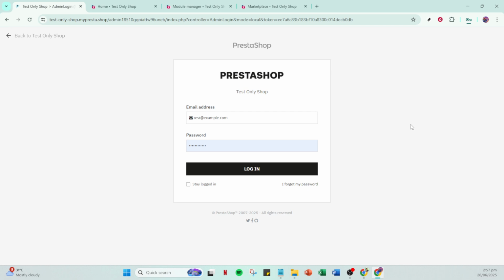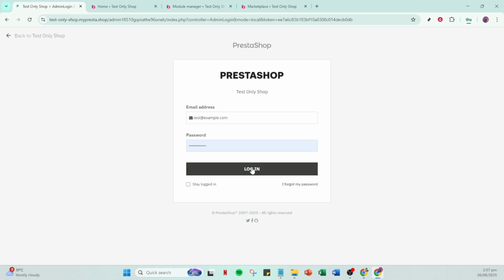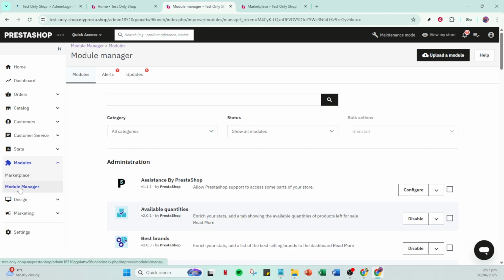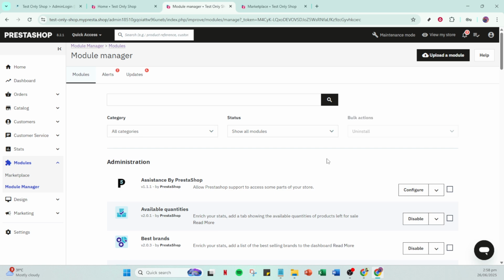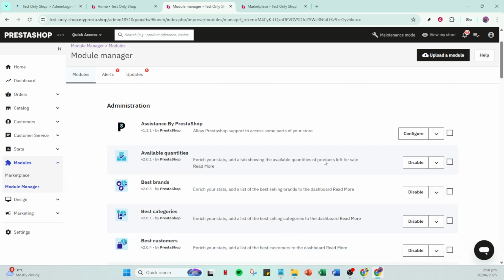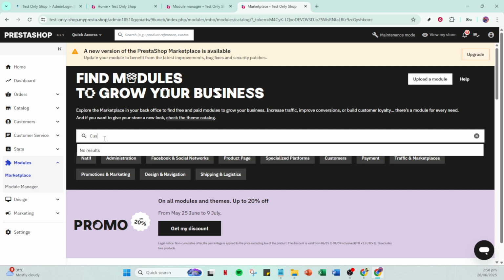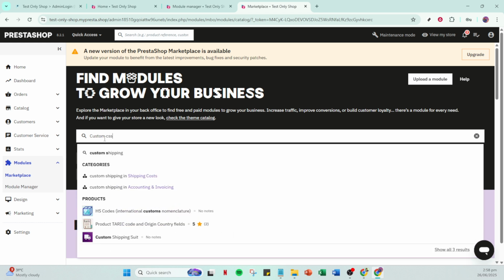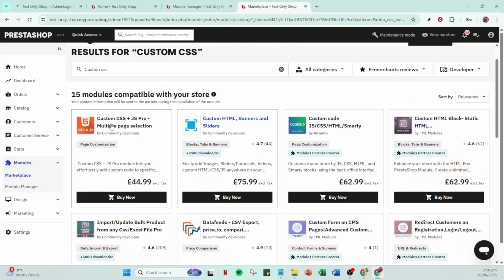How To Add Custom CSS in Prestashop for Specific Pages Only [2025 Full Guide]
In today's video we will show you how to edit page layouts in prestashop, how to create prestashop, how to create prestashop theme, how to create prestashop 1.7 theme, best page builder for prestashop, how to change font in shopify (2022), elementor page builder for prestashop, prestashop addon, prestashop marketplace guide, how to make a website for free, prestashop 1.7 tutorial for beginners, how to open store on shopify, edit page layouts in prestashop, how to install wordpress, setting custom error pages, hide prices for customer groups